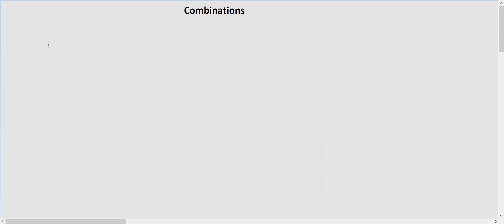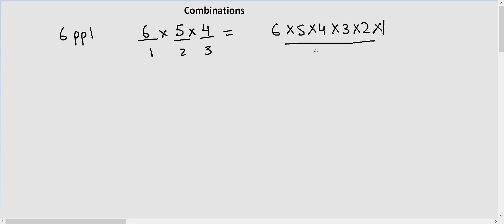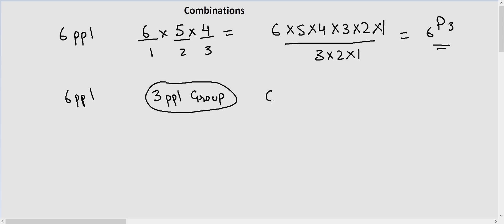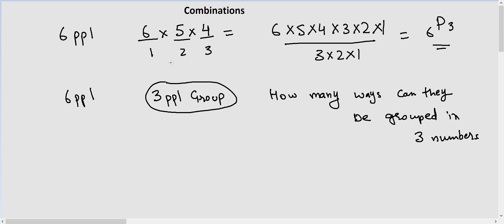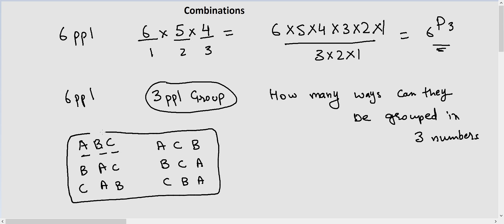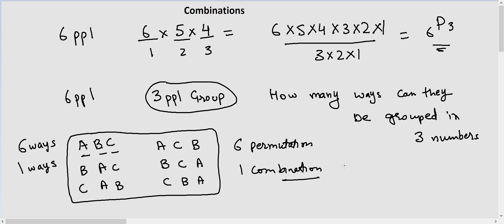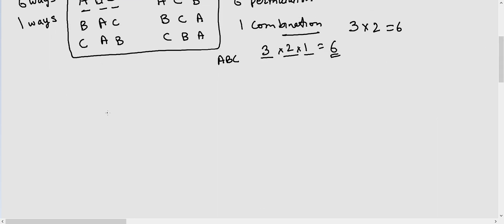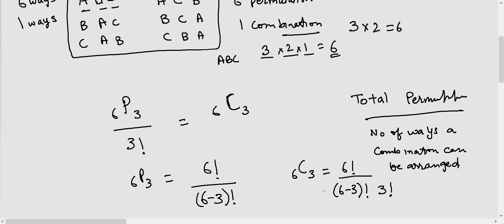Understanding Combinations!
Check out Ebook "Mind Math" from Dr. Garg